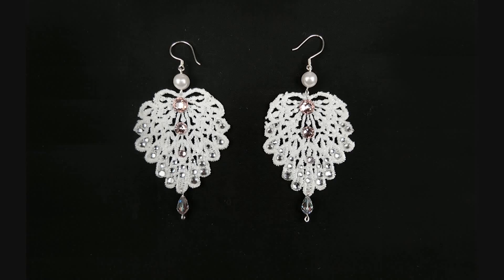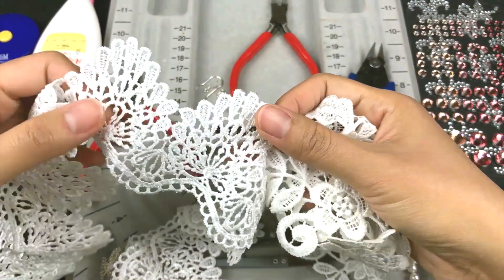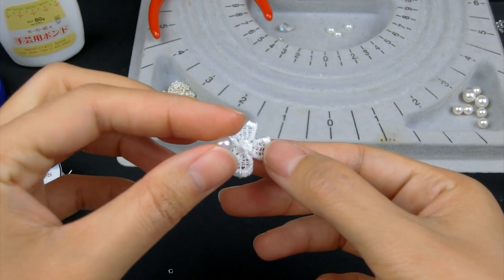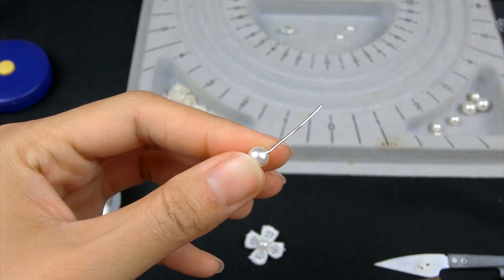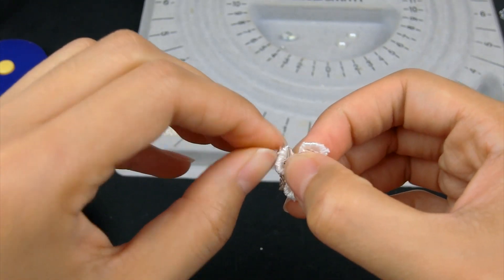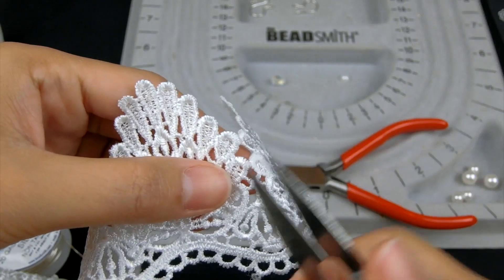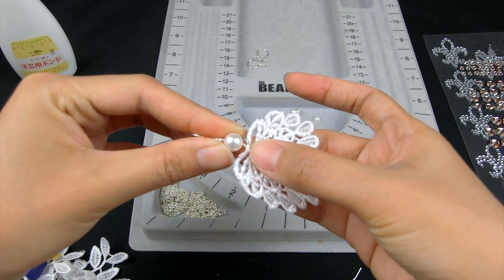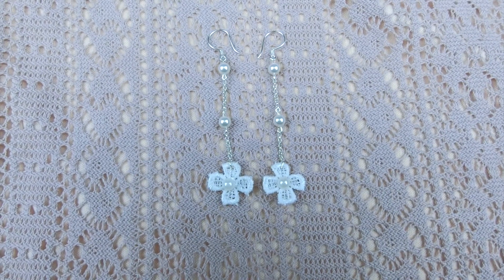Easy DIY Lace and Pearls Earrings: How to Make Beautiful Earrings with Lace and Pearls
Learn how to make these lace and pearls earrings.Lace and Pearls jewelries are always delicate,soft,graceful and charming. Today’s designs are suitable for beginners.I was using 20 guage wire, Swarovski tear drop crystal beads, flat back pearls, loose silver chain, swarovski white pearls in 6mm and 8mm. Some flat back rhinestones in different sizes and colours,and some lace fabric.

Products used:

Beading board：

Plier set:

The beadsmith 3 basic jewelry pliers

PS: the pliers I used in this video are the old one I got years ago, so the colours look different. This brand is my favorite for jewelery craft

Earring Wires are from local shop

Sterling silver chain loose:

Wire :

The beadsmith 20guage in Silver

Lace Fabric:

Swarovski Crystal AB Tear Drop Shape Beads

Swarovski Crystal Pearls 6mm Round Beads （White）

Swarovski Crystal Pearls 8mm Round Beads （White）

Rhinestones:

I bought them from a local shop. The link below is one set option with different sizes, and you can choose different colours too